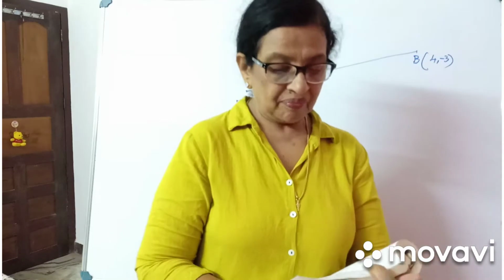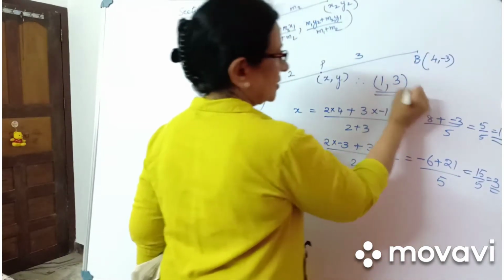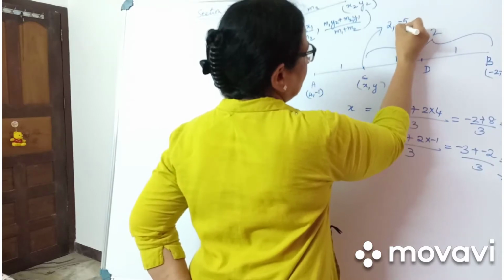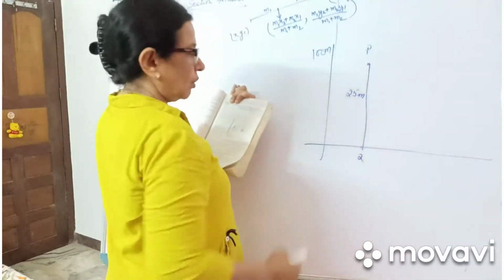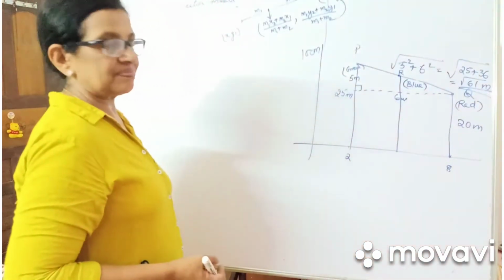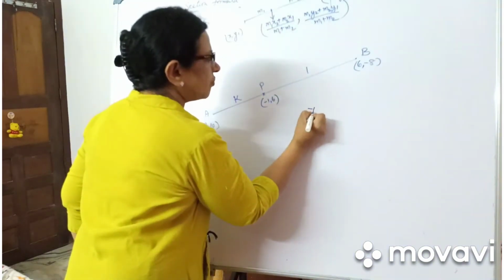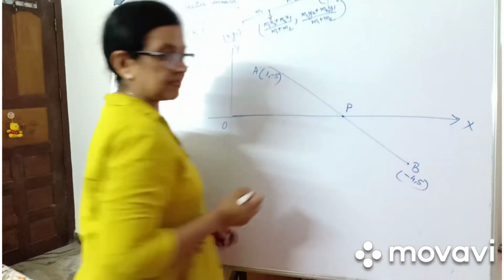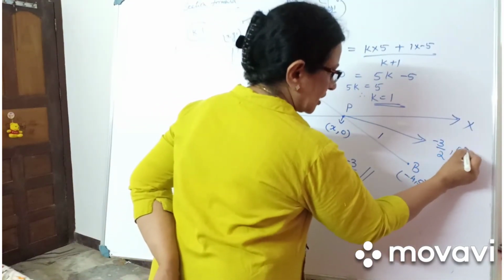Susan Baby's Tuition Class # CBSE--X # Coordinate-Geometry-4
Coordinate-Geometry-4# solutions # ex.7.2 Q 1,2,3,4,5 detailed explanation